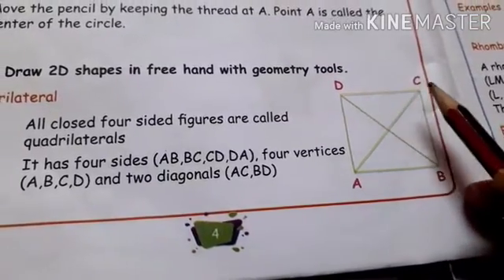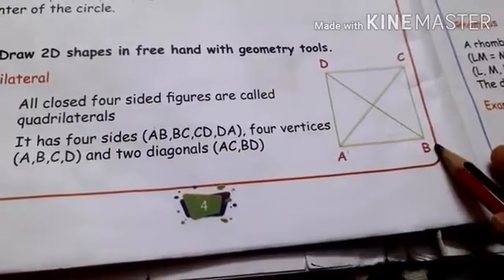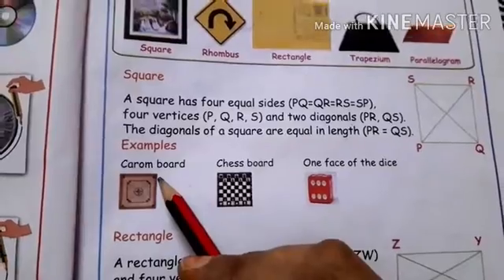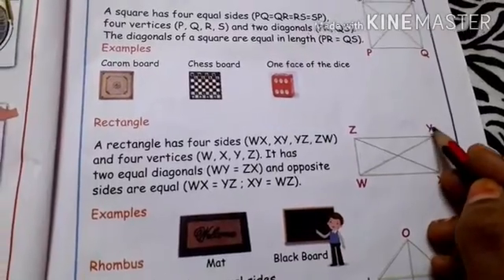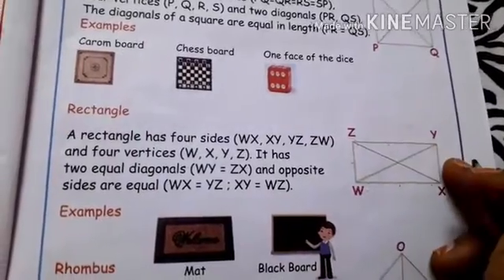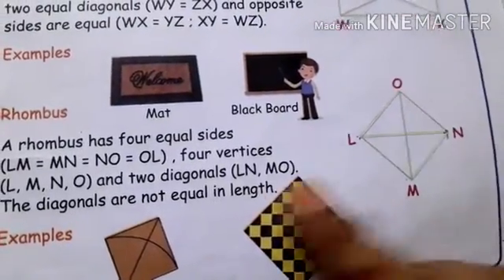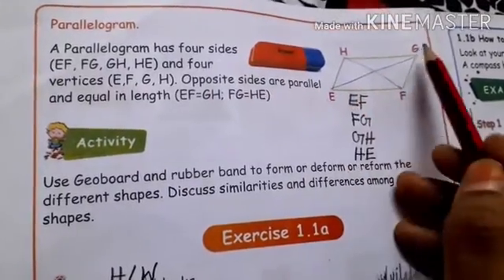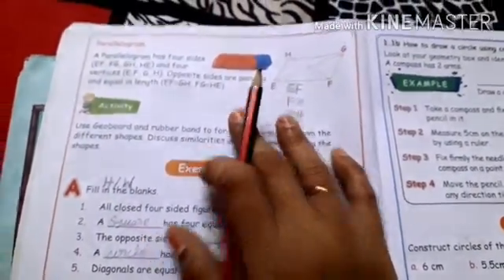4 std Maths- Geometry(unit 1)- Term 1 samacheer - Exercise 1.1a -pg no 4,5,6-part 2- New syllabus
4th  Maths Term 1samacheer fully completed. Numbers, Geometry,Patterns  Measurements ,Time, Information processing are completed . All the links are  given  below. please check that

Unit  1  Geometry   completed.
It  covers  6 videos.
click the link 👇here to watch the videos.

click the link 👇here to see all the
videos

Unit 3 PATTERNS  fully  completed.